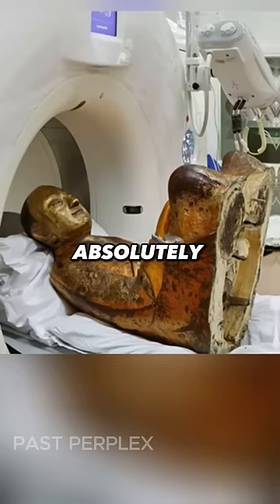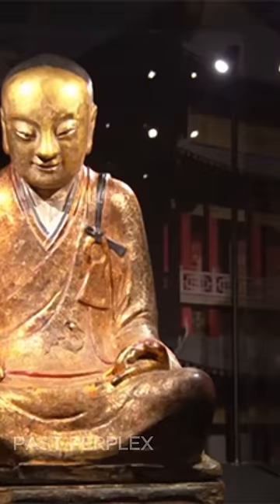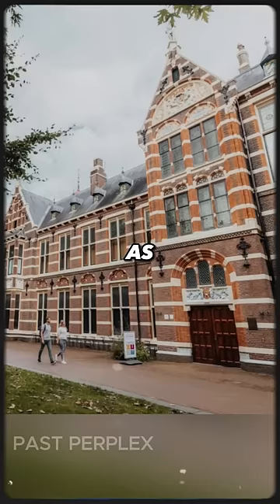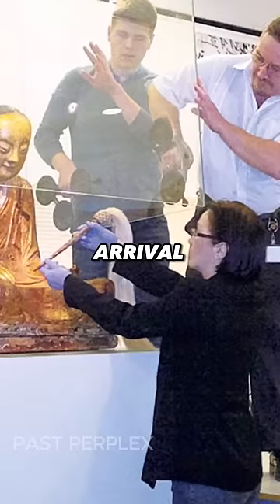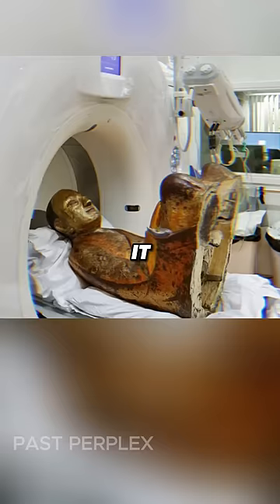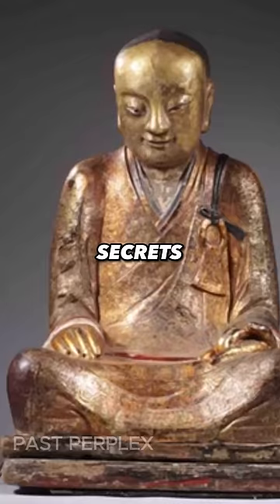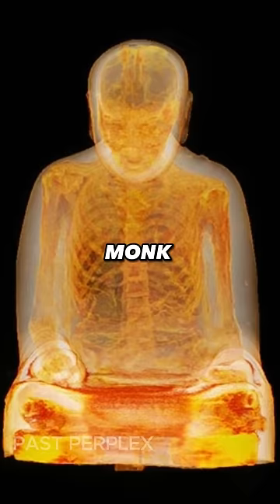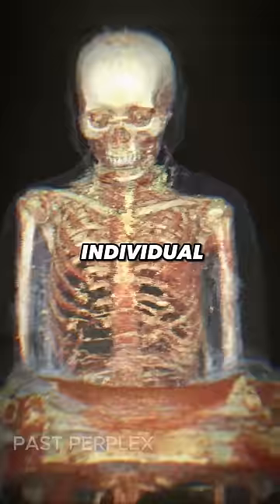Shocking Discovery Inside An Ancient Statue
They were shocked about what they discovered inside this 1000 year old Chinese statue